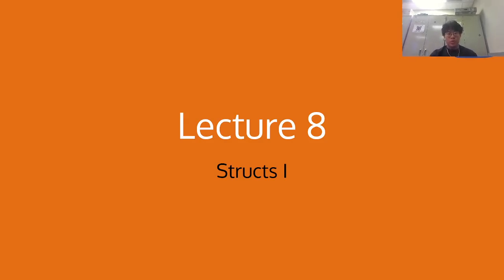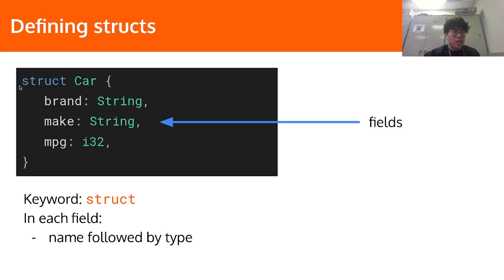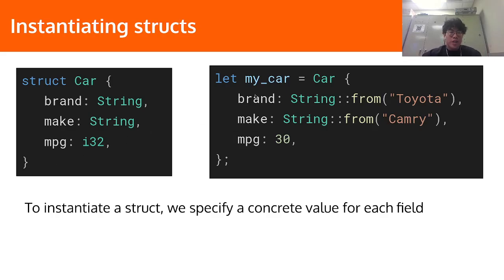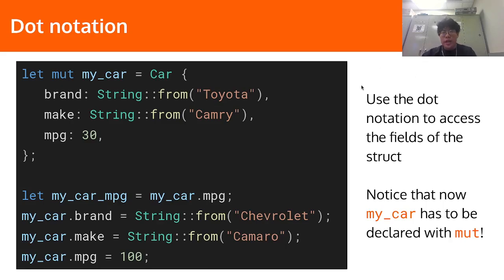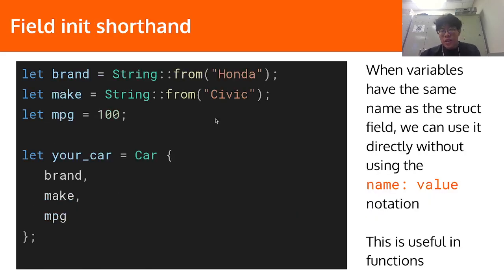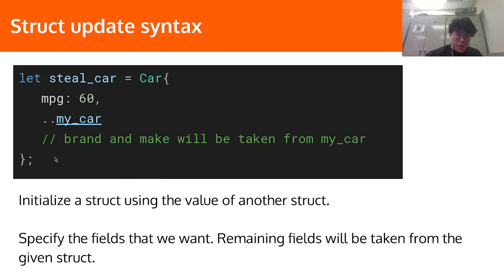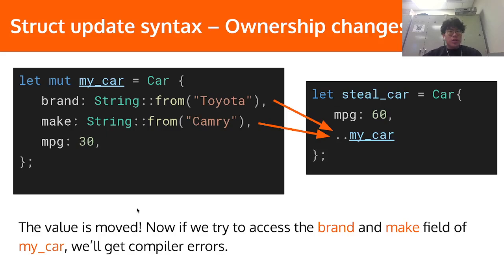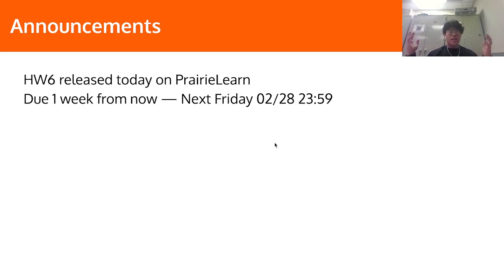SP25 CS 128 Honors Lecture 8 - Structs I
Lecture by Quan Hao. Covers instantiating and defining structs